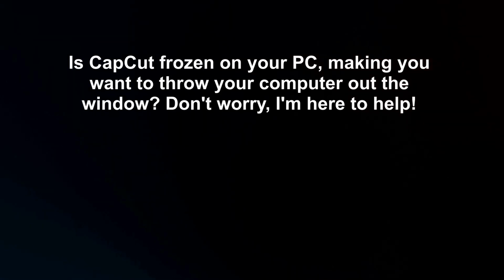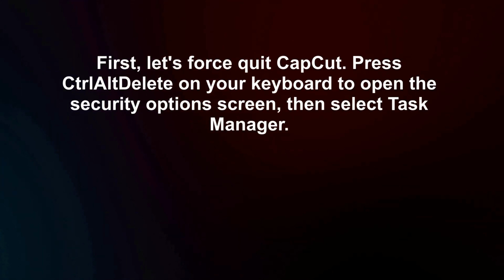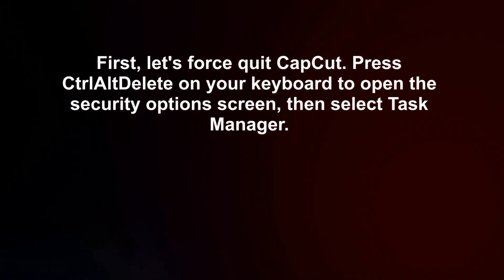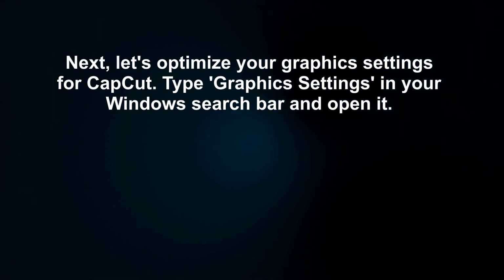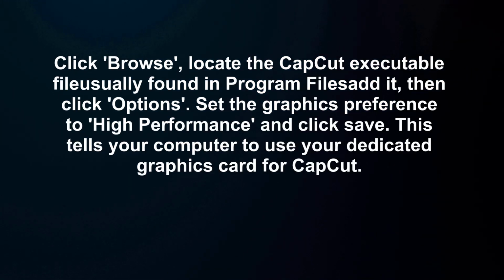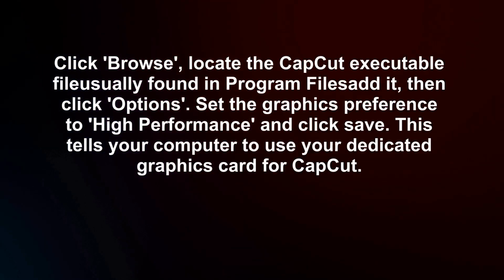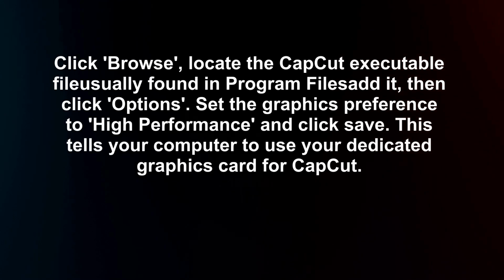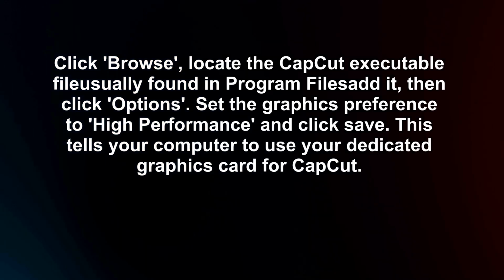How To Fix Capcut Not Responding Pc - UPDATED!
How To Fix Capcut Not Responding Pc with these helpful tips. This article provides solutions to resolve issues with CapCut not responding on your PC. It covers checking system requirements, clearing cache, and updating the app for optimal performance. Get CapCut running smoothly and continue creating amazing videos.

00:00 Intro
00:07 Force Quit CapCut
00:24 Optimize Graphics Settings
00:41 Clear Temporary Files
00:56 Restart CapCut